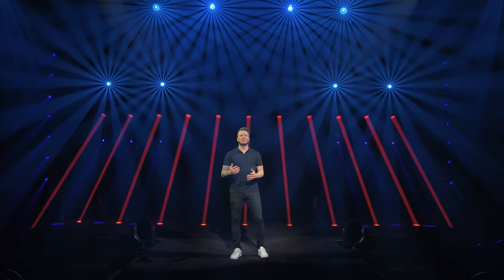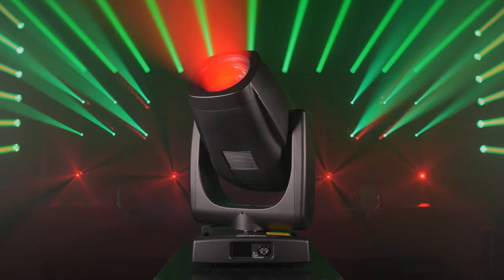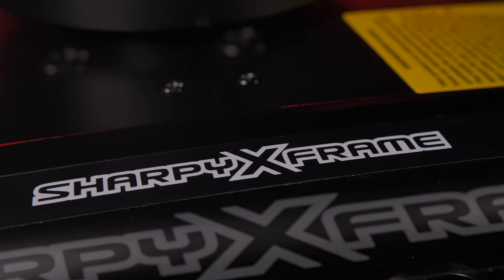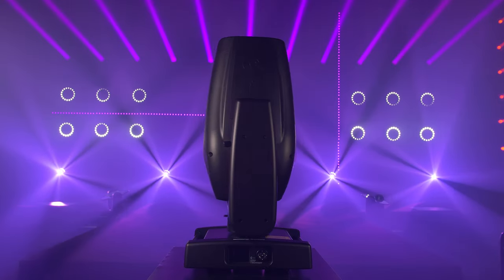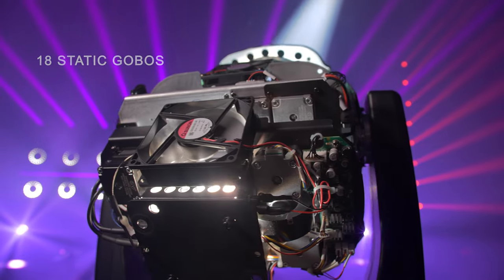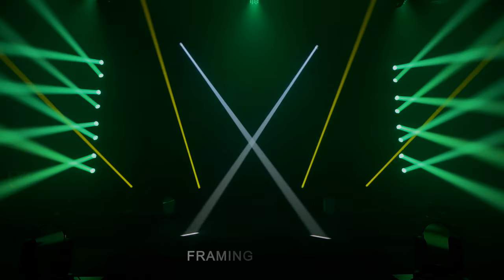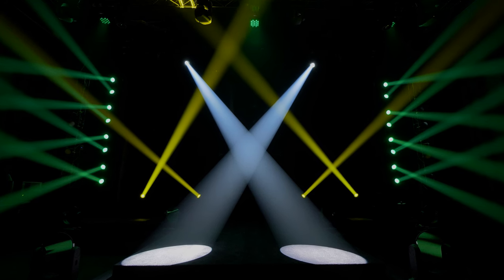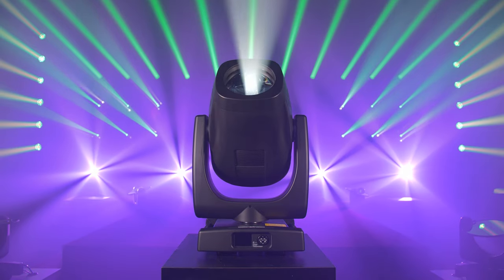Claypaky Sharpy X Frame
Claypaky Sharpy X Frame: small in stature with a BIG punch.

Adding to the family of the award-winning SHARPY fixtures, Claypaky introduces the SHARPY X FRAME multifunction luminaire. It takes the best features of the SHARPY line and integrates a four-focal plane shutter system in a lightweight, compact fixture. Featuring a zoom range from 2° to 52° (up to 0.5° in beam mode), the Sharpy X Frame is powered by a 550-Watt arc lamp, to produce extremely bright, deep and vivid colors.